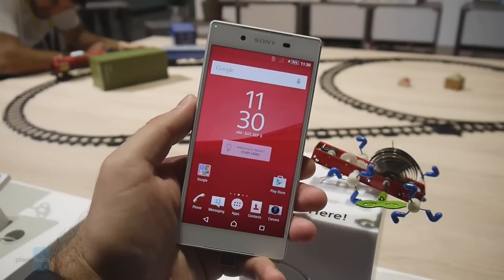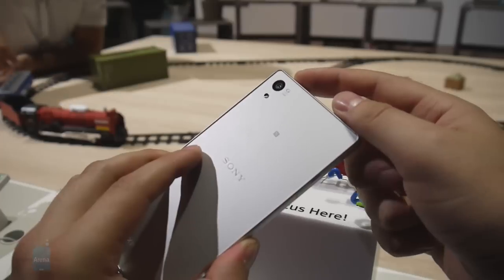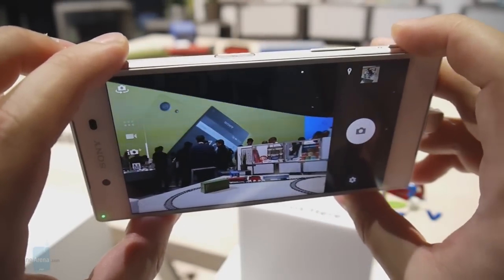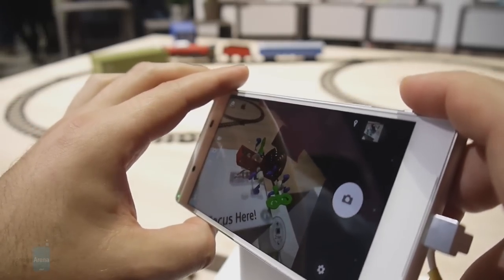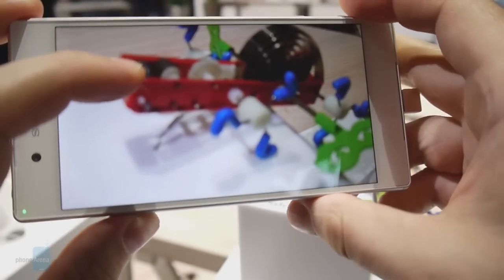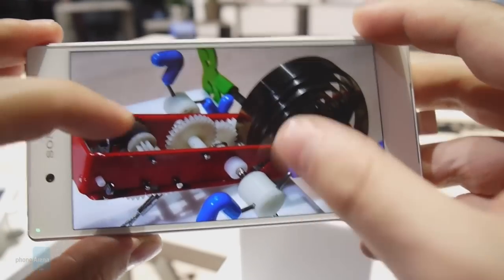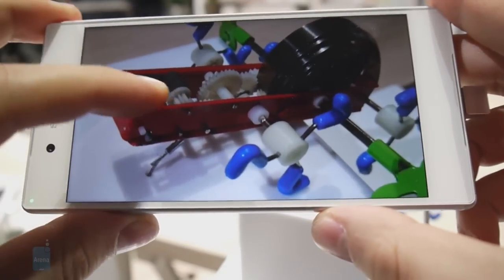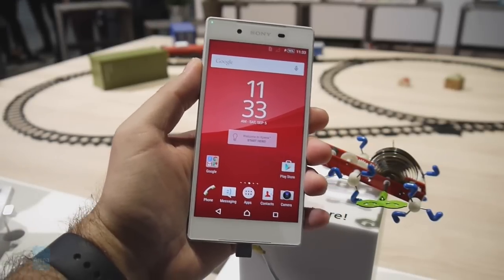Sony Xperia Z5 camera autofocus speed test: so, how fast is it?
One of the coolest features about the 23MP camera on the Sony Xperia Z5 is its sheer speed. Auto-focusing speed, that is, as the Hybrid AF technology in use lets the cam lock the focus faster than the blink of a human eye. Here's a demo.